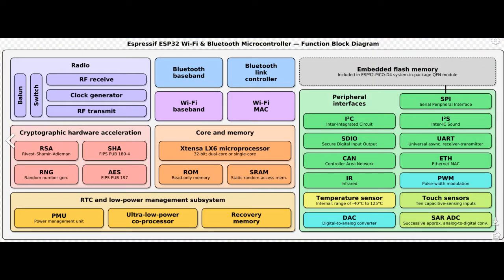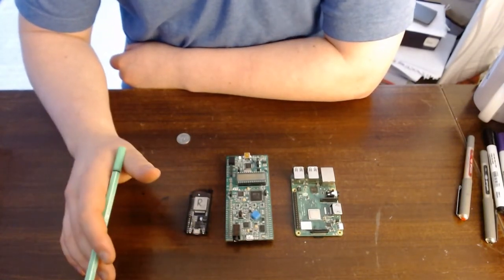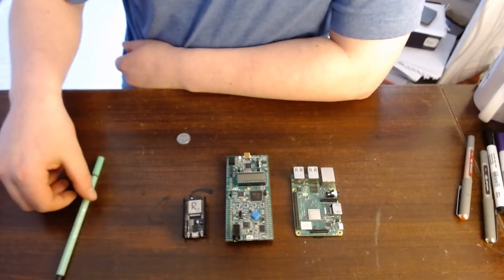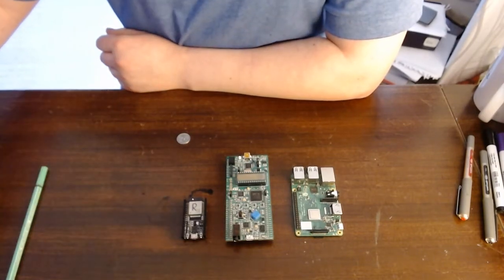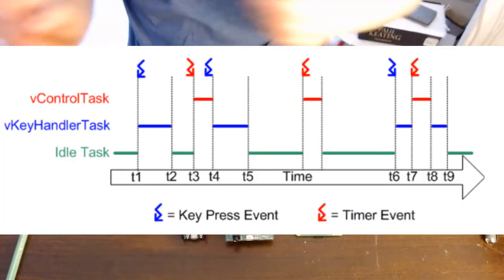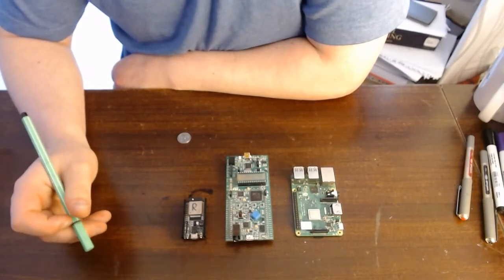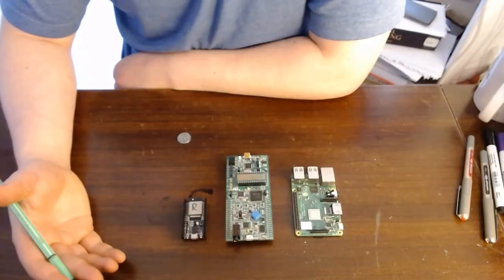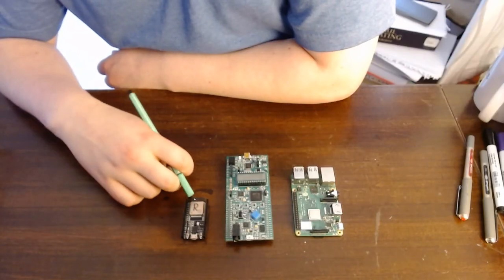Introduction to the FreeRTOS Scheduler for ESP32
Australian National University project. Assignment 1 COMP3300. Operating Systems Implementation

I introduce the need for a real time operating system with the ESP32. Being a System on a Chip (SOC) it has most of the components of a traditional computer system and these system components are managed and provisioned using FreeRTOS, an opensource Real-Time Operating System. I demo the importance of an efficient OS by comparing the ESP32 to a raspberry Pi.

What is a Real-time operating system.

At a high level RTOS guarantees to process events or data by a specific moment in time (the deadline. FreeRTOS uses a deterministic traditional real-time multi-tasking scheduler. Each application task is given a priority and tasks are scheduled according to their priority. I use the example of two tasks with different time constraints competing for the same CPU.

The FreeRTOS Scheduler
I walk the viewer through an example scheduler time-line and introduce concepts such as the Interrupt Service Routine, Idle Task, context switching (of flags and registrys) and task prioritisation.

Conclusion
I point the reader to Richard Barry’s book, Mastering the FreeRTOS Real Time Kernel, a Hands-On Tutorial Guide as it is a fantastic resource if you would like to learn more about the FreeRTOS, including: Heap Memory Management, queues, software timers, clock event and custom interrupts, low-power support and task notifications.

• I created my own images aside from the diagrams depicting task timelines which were borrowed